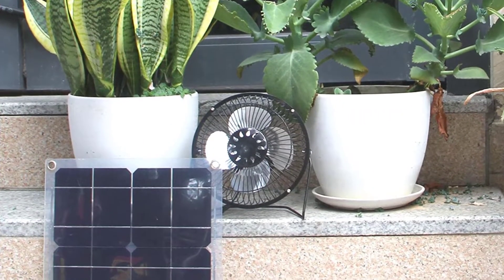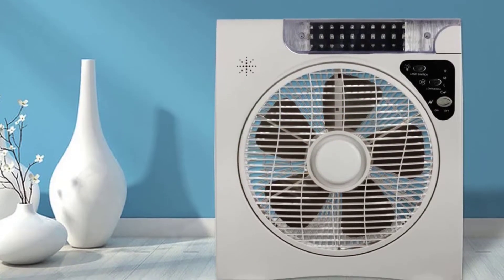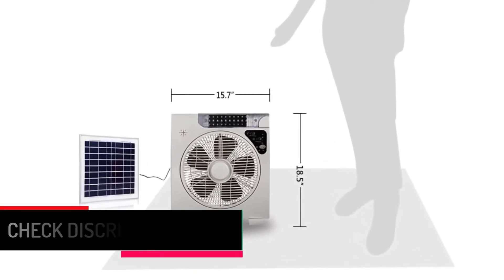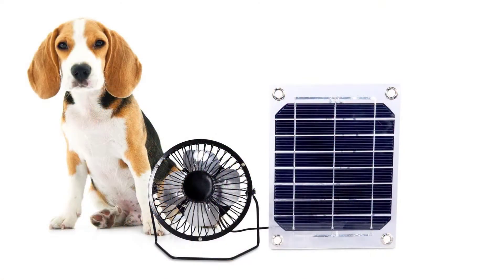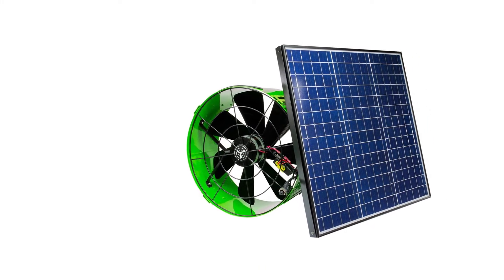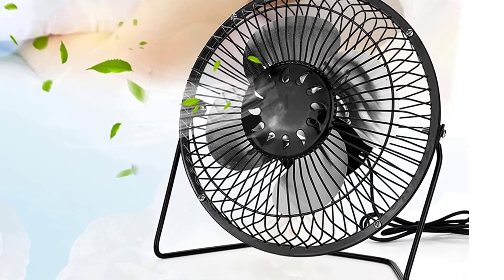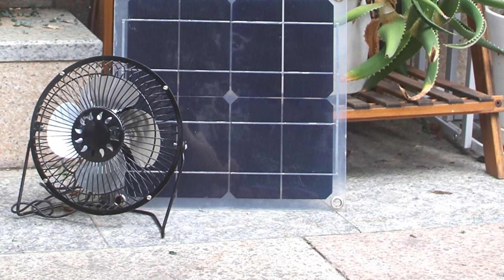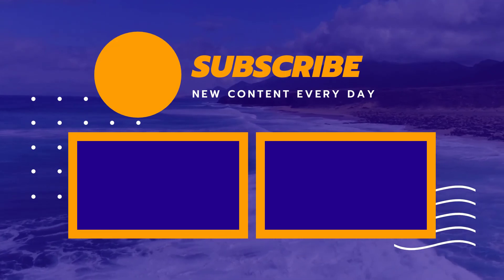TOP 5 Best Solar Powered Fans of 2022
☛ All The Links to Best Solar Powered Fans  listed in this Video:-

▶️5.Yingli Solar fan.

▶️4.Solar Ventilator Solar Powered Fan.

▶️3.QuietCool 30 Watt Solar Powered Gable Mount Attic Fan.

▶️2.Estink Solar Panel Fan.

▶️1. 10W Solar Powered Fan.